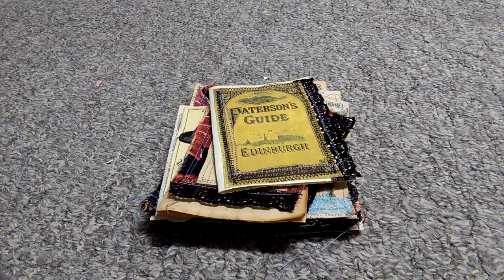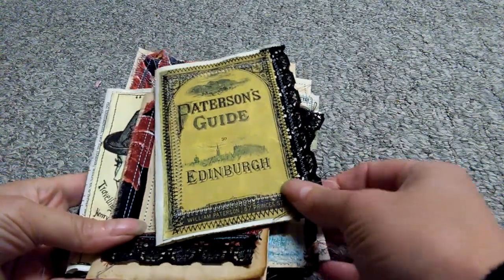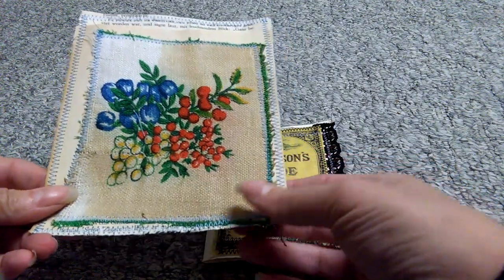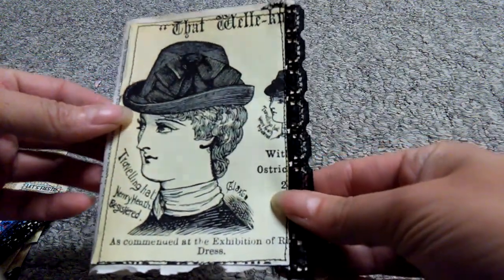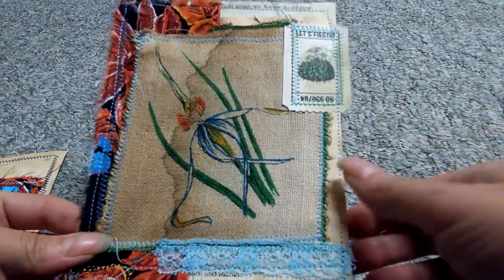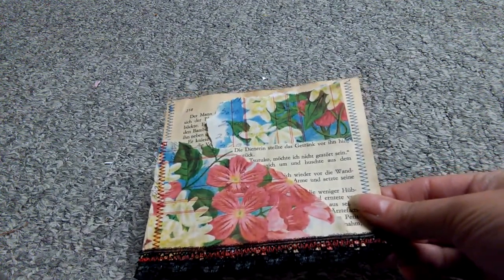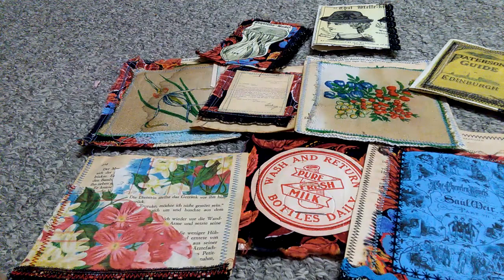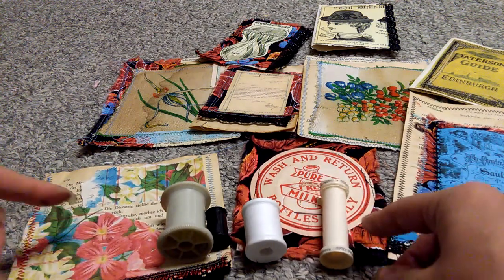Book page embellishments